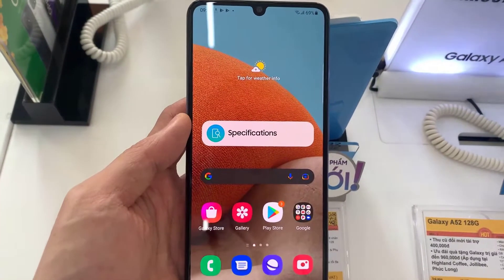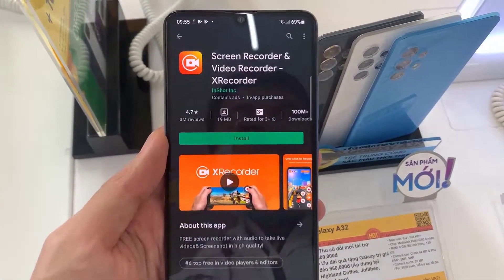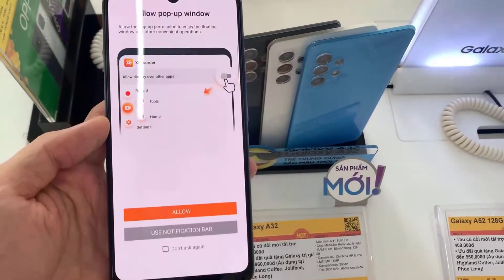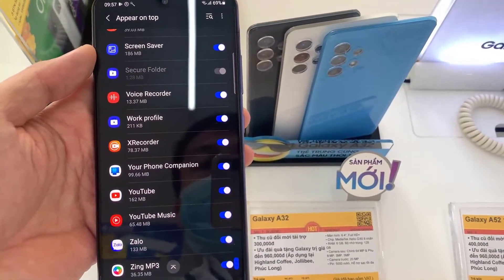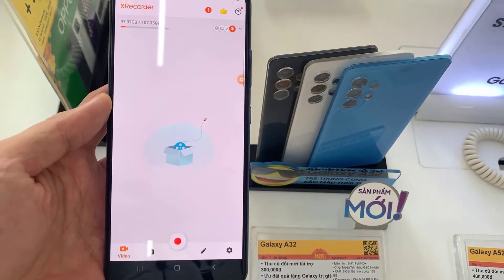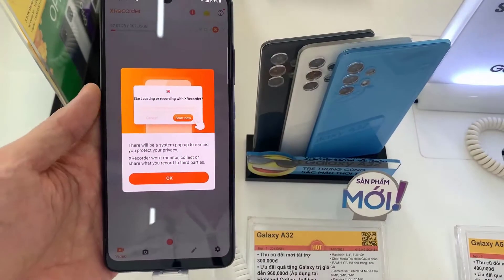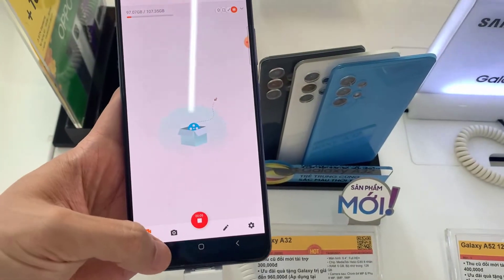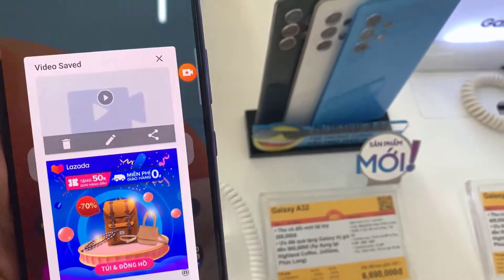How To Record Screen On Samsung Galaxy A32 / Samsung Galaxy A32 5G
In this video i will show you that how you can record your screen on the Samsung Galaxy A32 or Samsung Galaxy A32 5G.